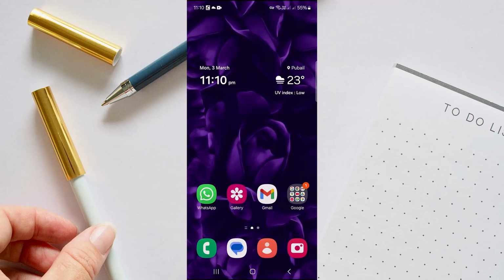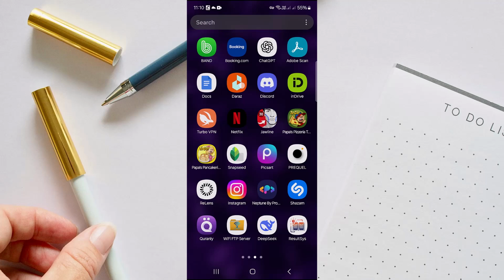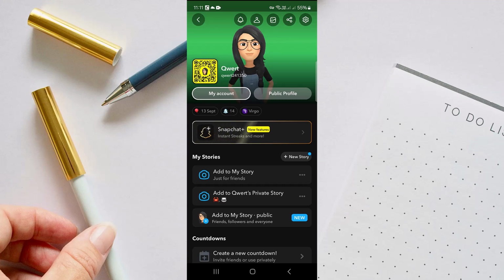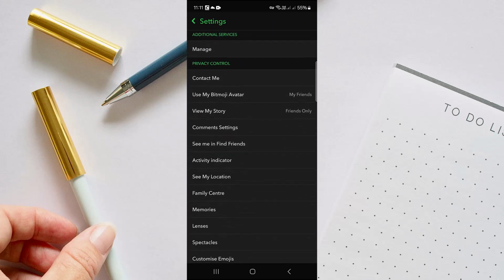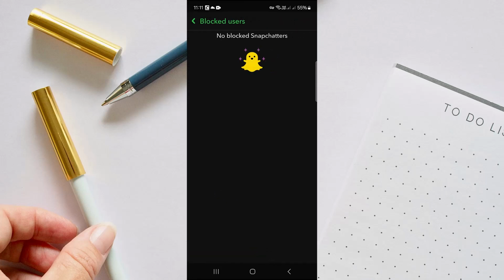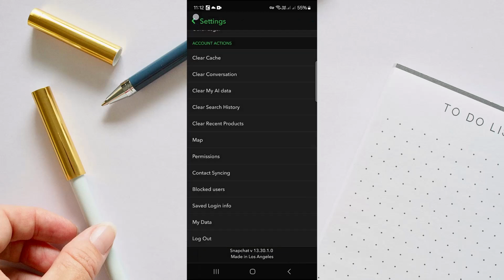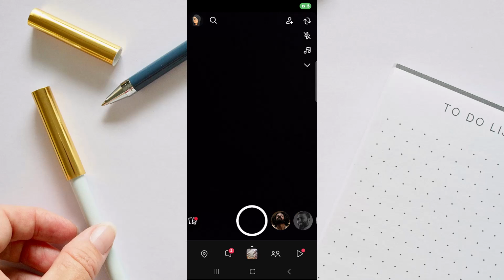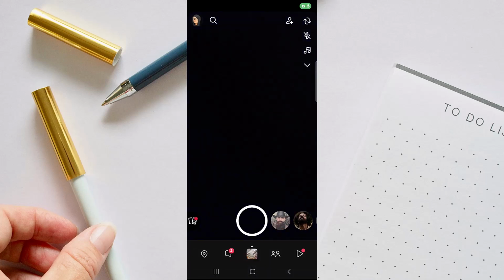How To Unblock Someone On Snapchat And Add Them Back - Full Guide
Do you want to know how to unblock someone on snapchat and add them back ? Then this is the video for you!

This is a step-by-step tutorial on how to unblock someone on snapchat  full guide on this.